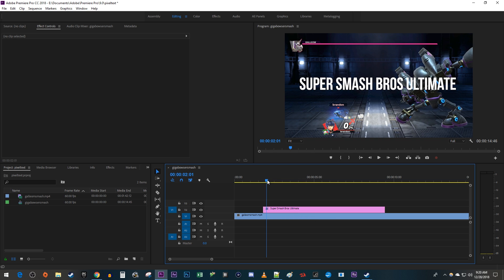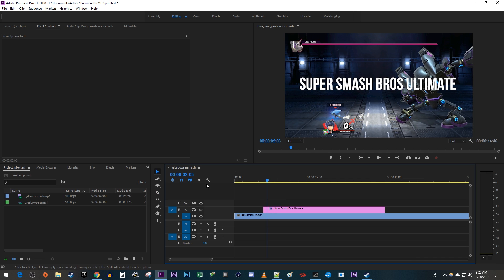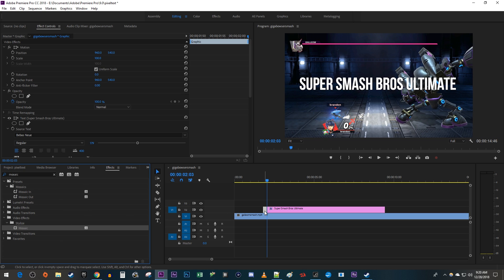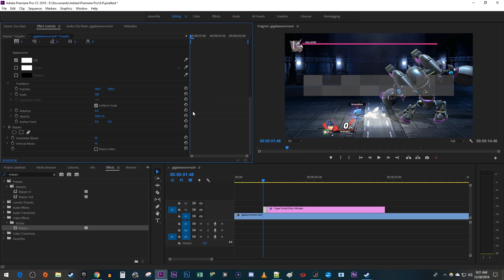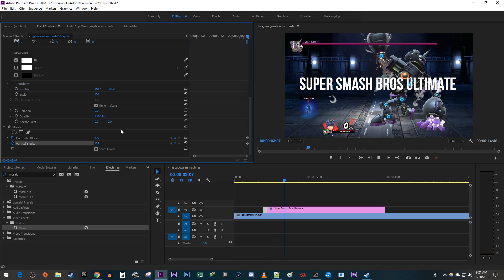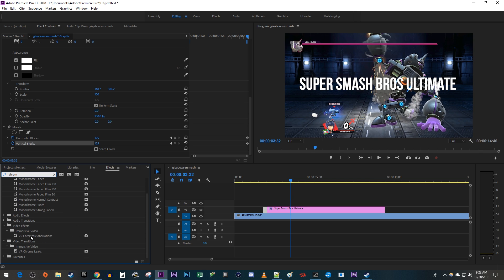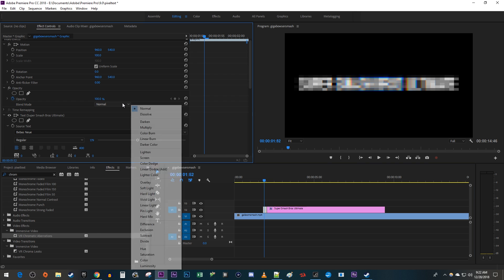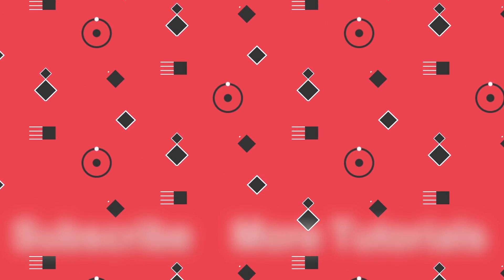Premiere Pro : Cool Futuristic Text Effect Tutorial (Pixelated Text Transition)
An easy tutorial on how to do a cool futuristic text effect in premiere pro cc.  This is an animated pixelated text transition.